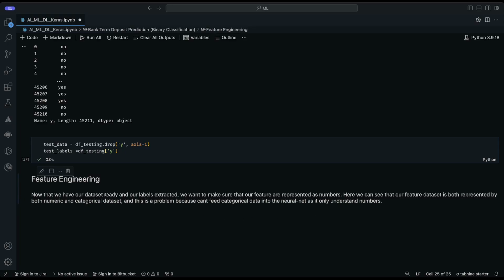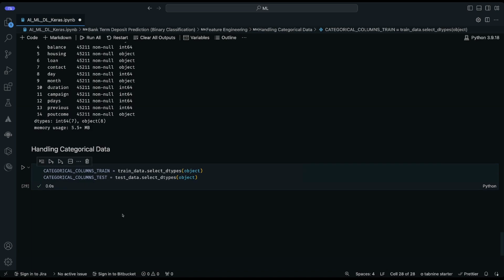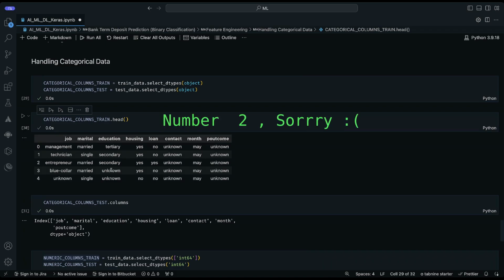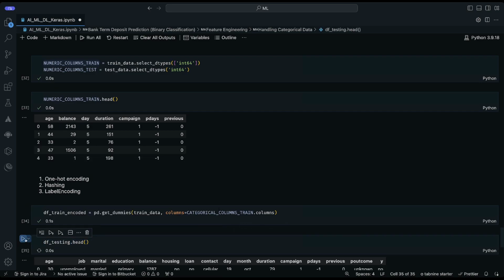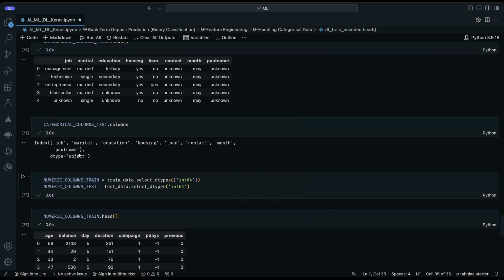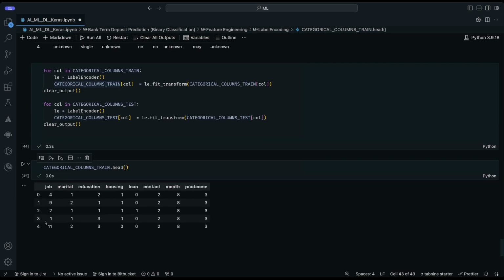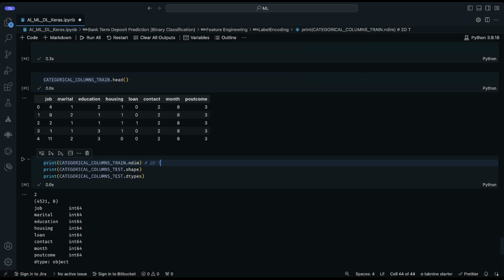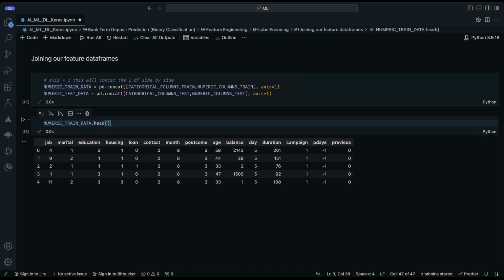Feature Engineering for ML - Handling Categorical Features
In this course we are going to take a deep dive into the world of Artificial Intelligence, Machine Learning and Deep Learning.

We will build our first neural deep network using Keras.